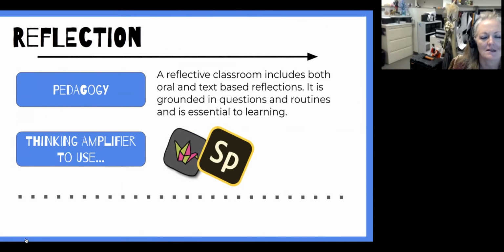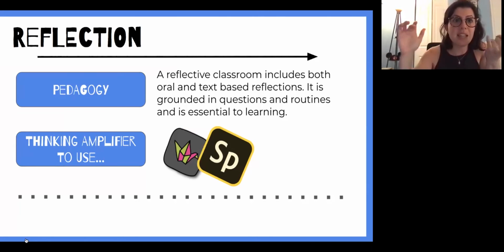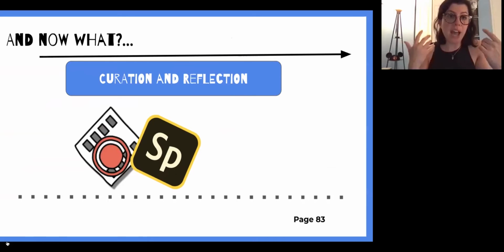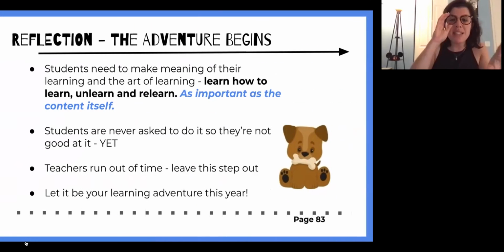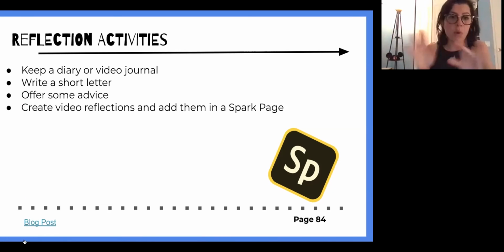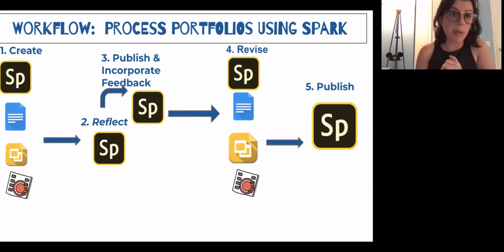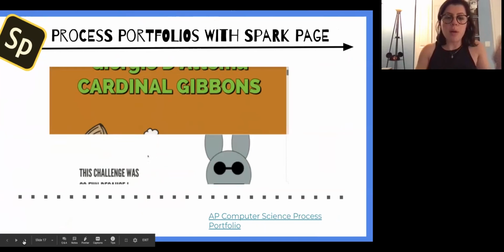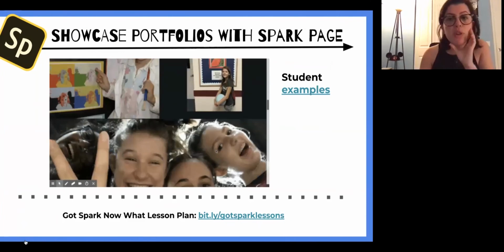Tanya Avrith Curation of Content - WrapUp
Adobe Educational Leader Tanya Avirth explains how to tie the creation of content up in Spark to assess student progress and mastery